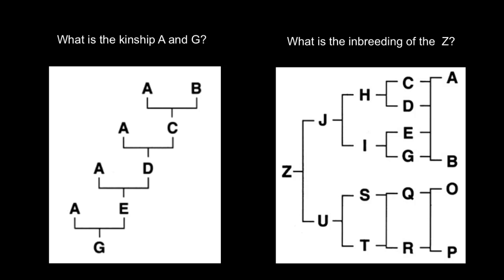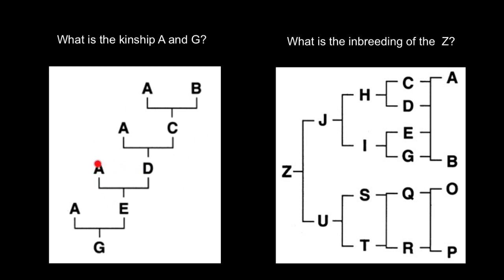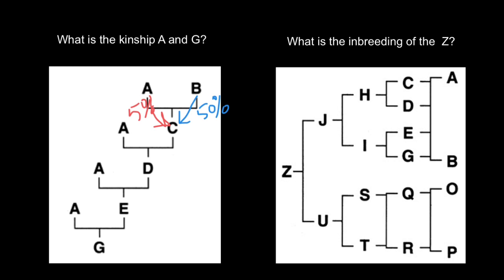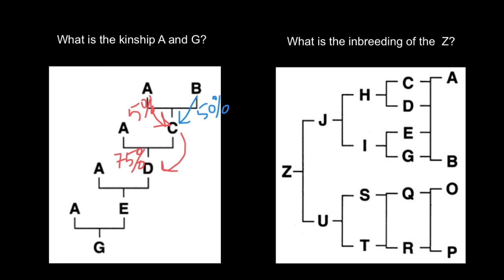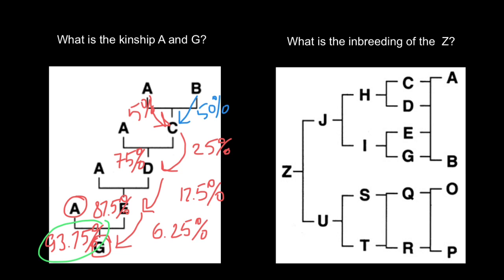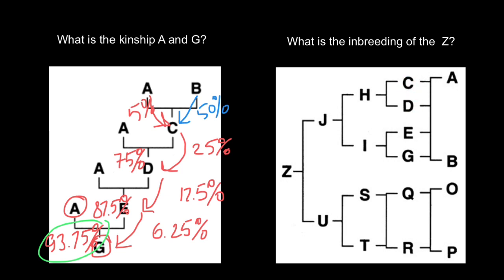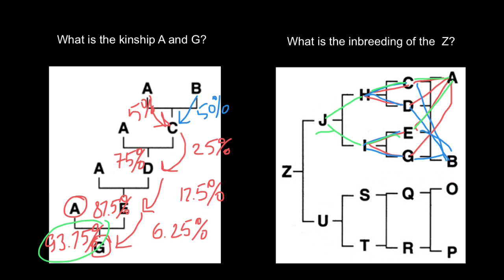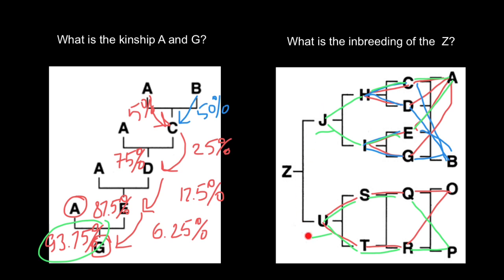Kinship vs Inbreeding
In biology, "kinship" typically refers to the degree of genetic relatedness or the coefficient of relationship between individual members of a species (e.g. as in kin selection theory).

Inbreeding is the production of offspring from the mating or breeding of individuals or organisms that are closely related genetically.